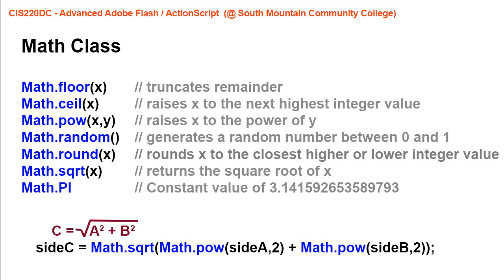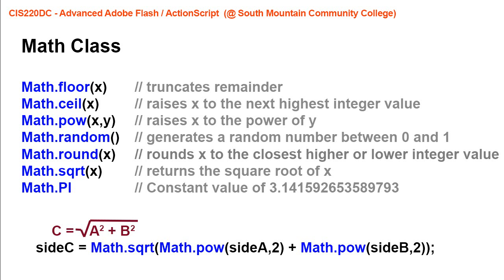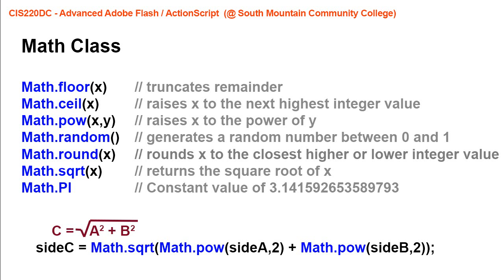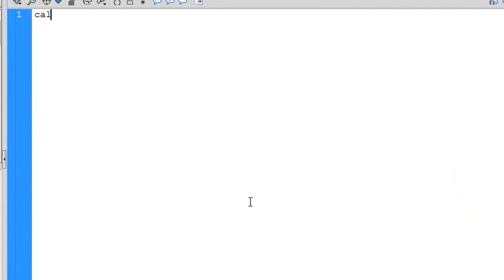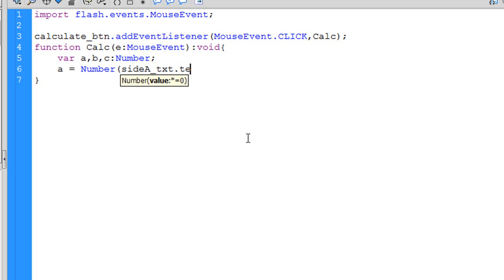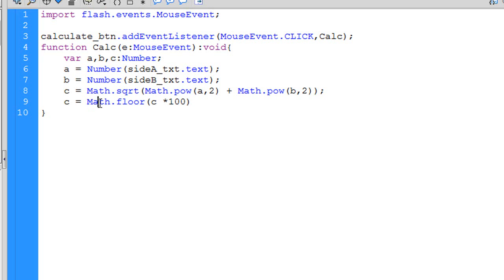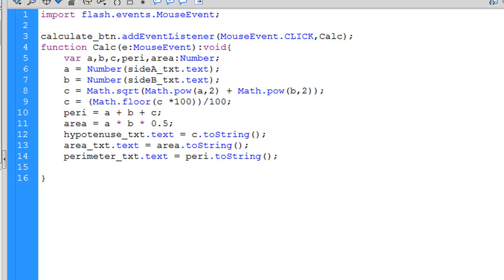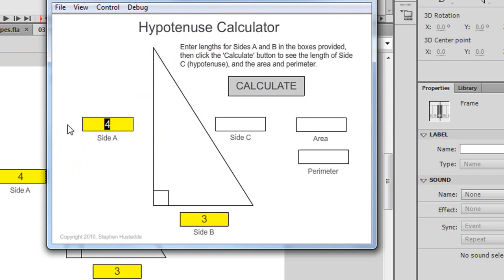CIS220DC 04A The Math Class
Advanced Adobe Flash / ActionScript class at South Mountain Community College: Unit 4 Video 1 -- The Math Class [ActionScript 3's Math class contains methods for performing various mathematical calculations such as square root, exponentiation, rounding values, and geometric calculations.]  Instructor: Stephen F. Hustedde